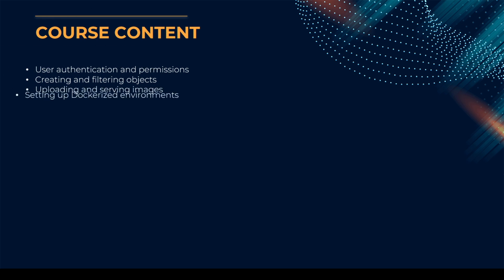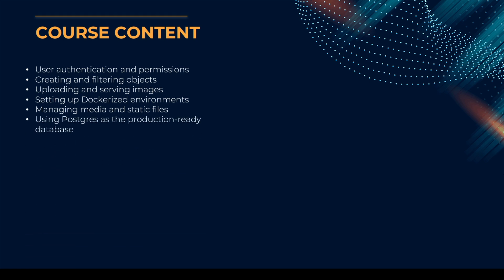01. 🐍 Django rest framework tutorial in 2025 with DRF & Docker & PstgreSQL | Welcome to the Course!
🚀 Build a POWERFUL REST API with Django Rest Framework & Docker & PostgreSQL in 2025

👋 Welcome to the Advanced REST API Course with Django Rest Framework & Docker & PostgreSQL!

In this course, we're building a powerful, production-ready REST API using Python, Django REST Framework (DRF), Docker, and PostgreSQL.

You’ll not only learn the tools, but also how to think like a professional backend engineer.

🎓 What You'll Learn:
User authentication and permissions
Creating, filtering & managing objects
Uploading and serving media files
Configuring Dockerized environments
Handling static & media assets
Using PostgreSQL as a production-grade database

📦 Whether you're:
A developer looking to boost your backend skills
Building scalable APIs for clients or a startup
Or just levelling up your knowledge — this course is for you!

🧑‍💻 Instructor:
I'm Faraz — Software Developer & DevOps Engineer, passionate about creating clean, efficient, and scalable backend systems.

📌 Chapters
00:00 – Welcome to the DRF with Docker course tutorial 2025